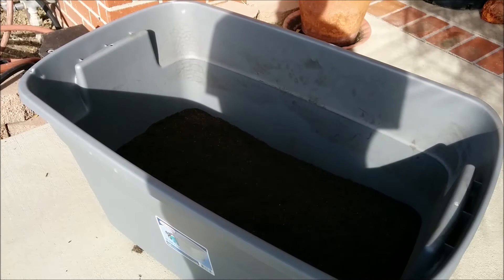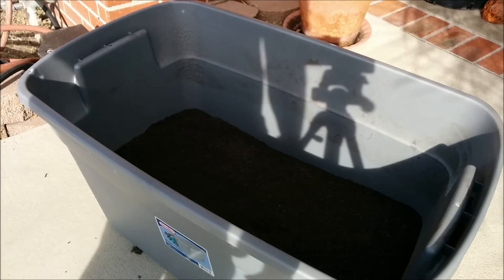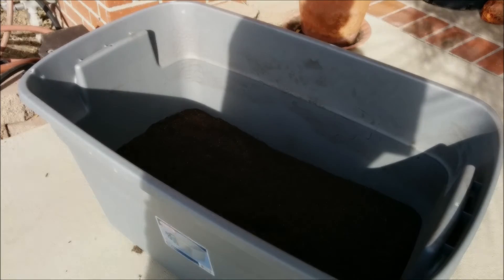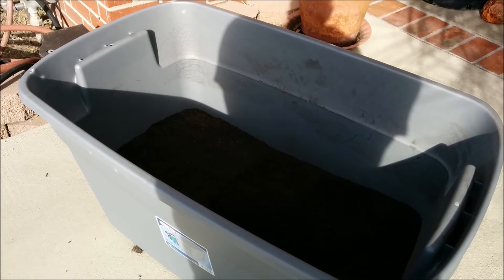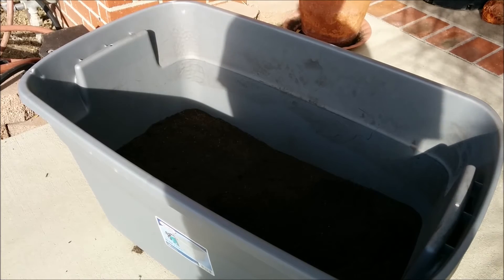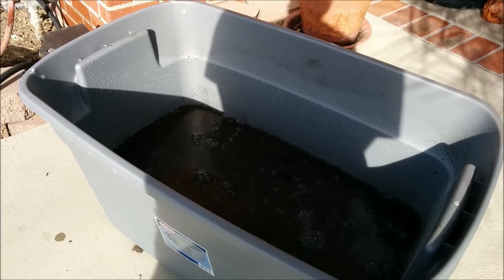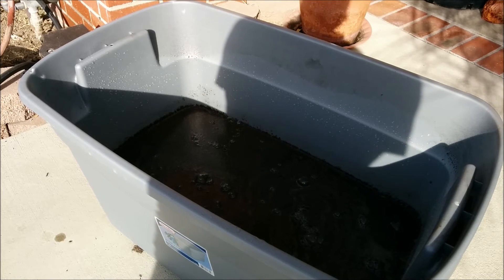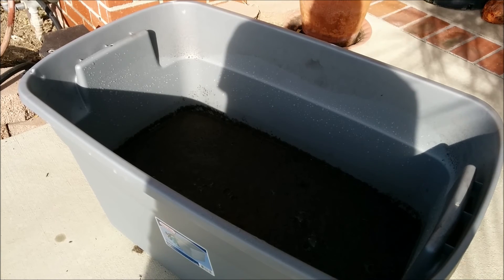Mineralized Topsoil Journal Pt 1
Heres the article about mineralizing topsoil